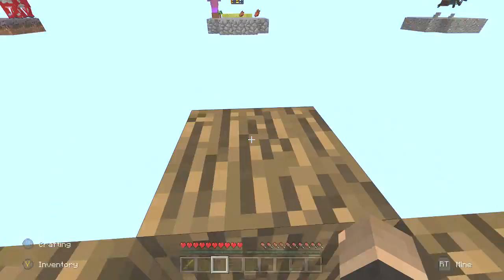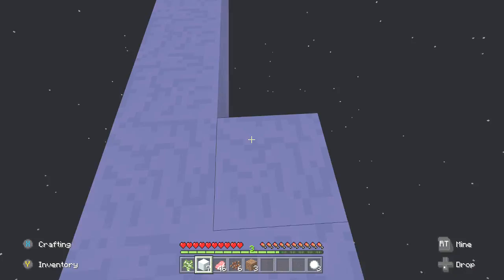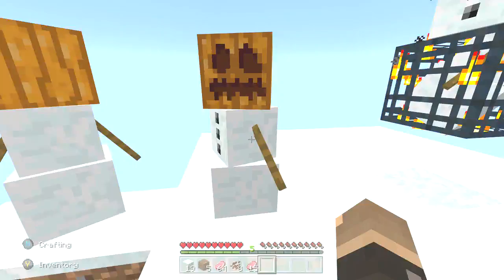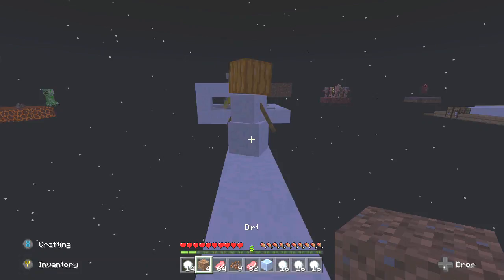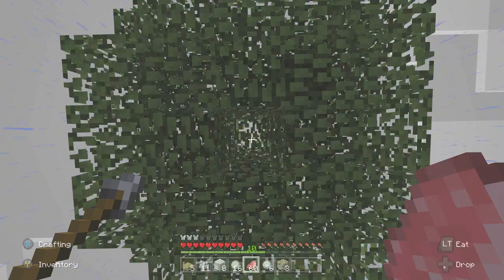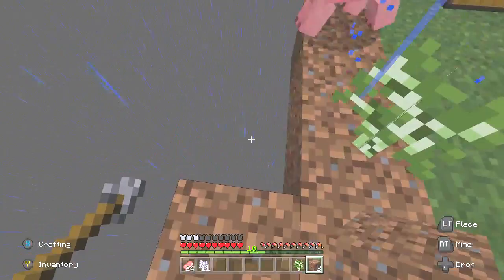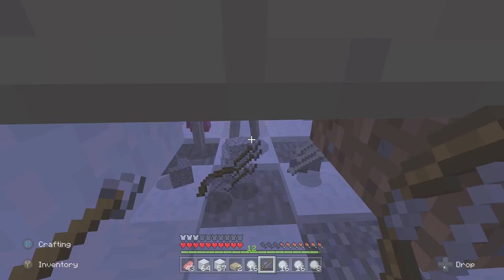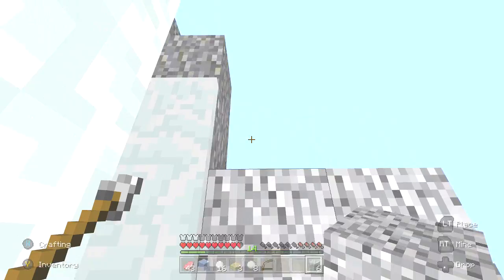RIP - Fight for Survival!!! Ep 1 - Modded Minecraft Survival Let's Play on Xbox One X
Hi guys!

This is a video of the new map by DanRobzProbz called R.I.P. Fight For Survival.

It's a modded map with mob spawners and the mobs have custom drops you will need to build, craft and advance. The fishing loot is also custom.

I hope the video does it justice!